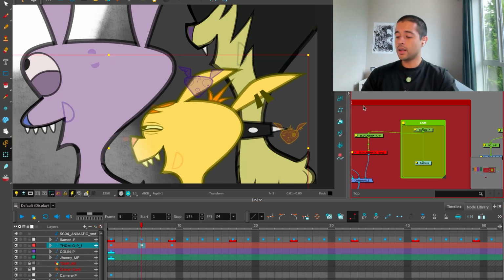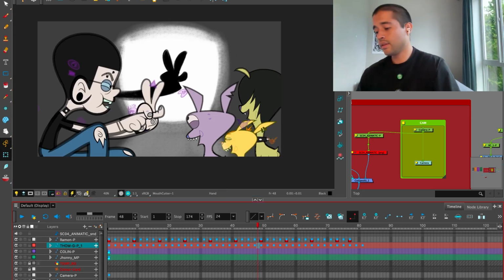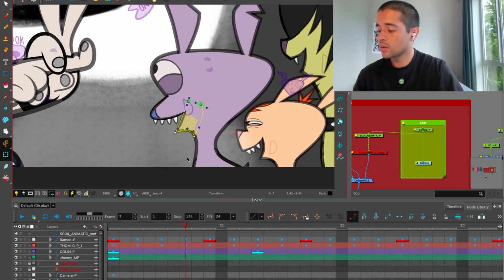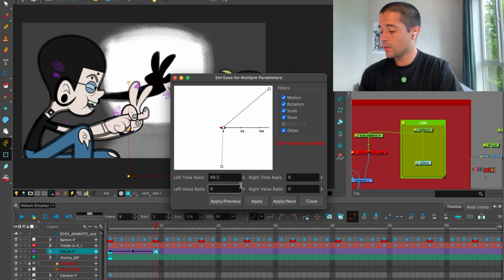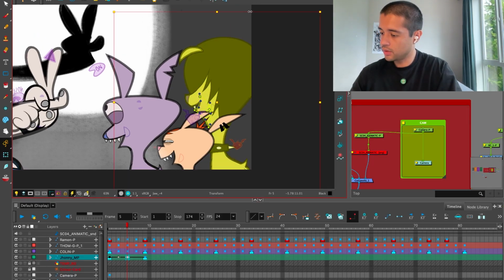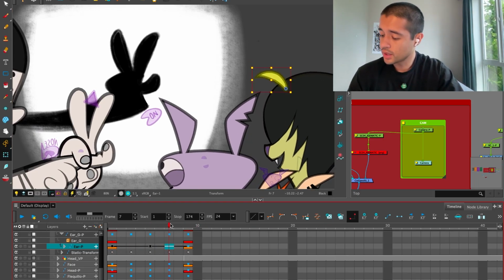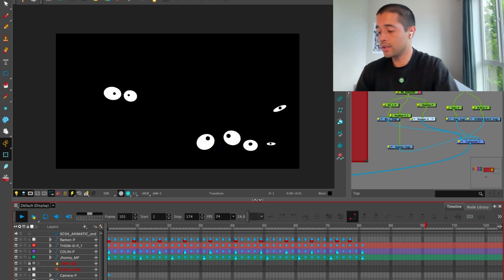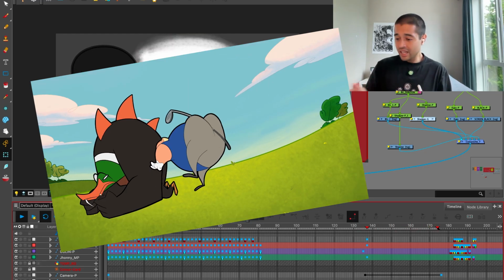Animating a Horny Nerd - Part 4 "Fixing"